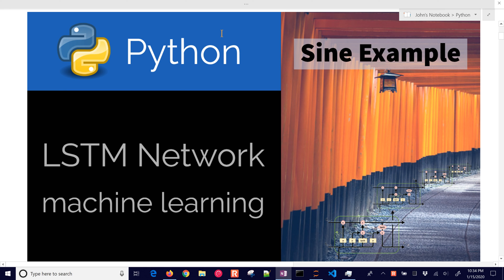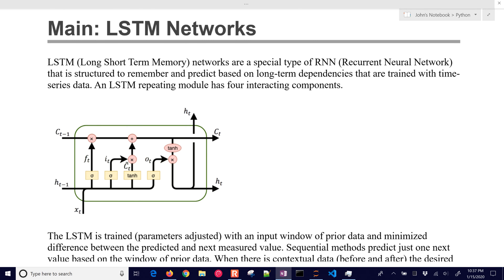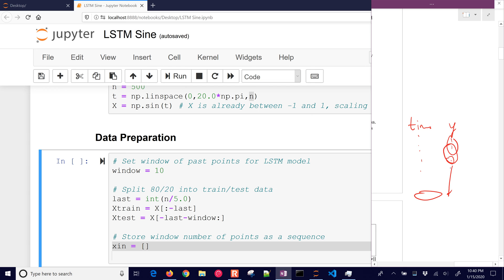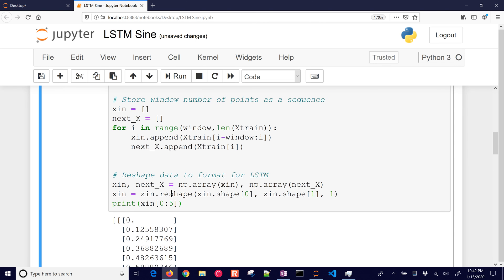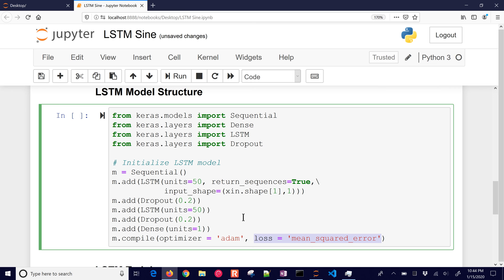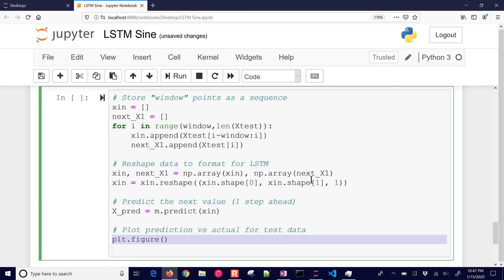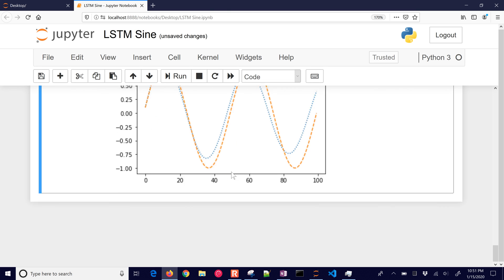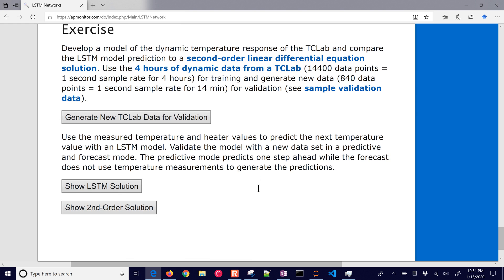Python 🐍 LSTM Network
LSTM (Long Short Term Memory) networks are a special type of RNN (Recurrent Neural Network) that is structured to remember and predict based on long-term dependencies that are trained with time-series data. An LSTM repeating module has four interacting components.

The LSTM is trained (parameters adjusted) with an input window of prior data and minimized difference between the predicted and next measured value. Sequential methods predict just one next value based on the window of prior data. When there is contextual data (before and after) the desired prediction point, a Convolutional Neural Network (CNN) may improve performance with fewer resources to train and deploy the network.